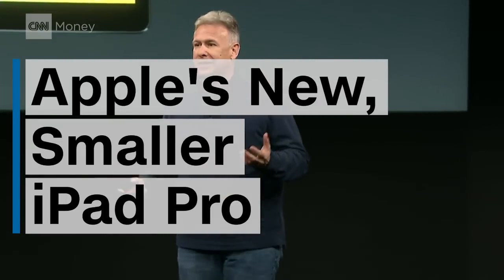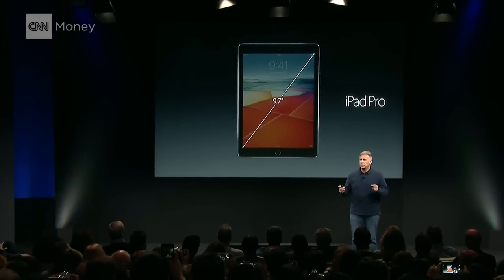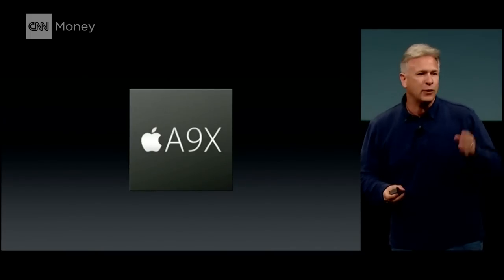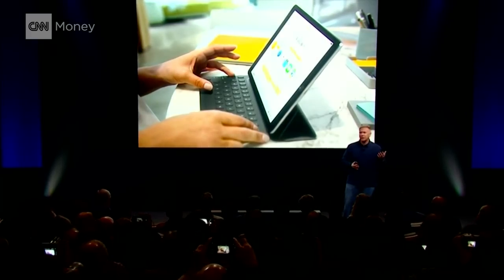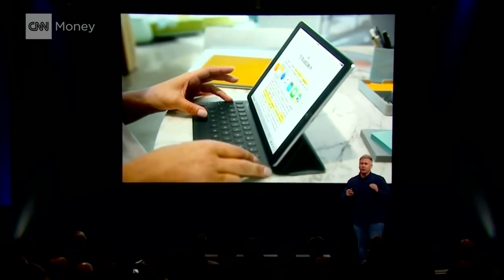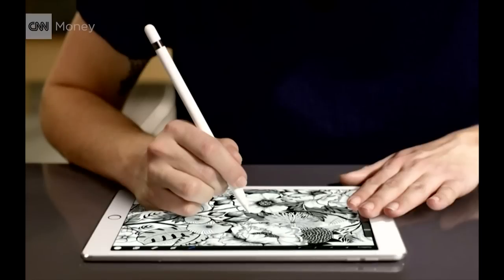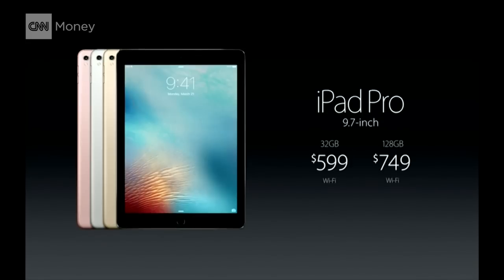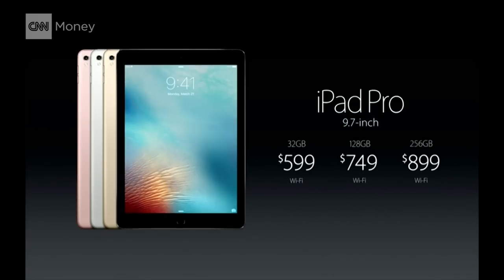See Apple's new iPad Pro in :90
Apple's new 9.7-inch iPad Pro includes many of the same powerful features as the larger 12.9-inch Pro model, including the A9x chip.